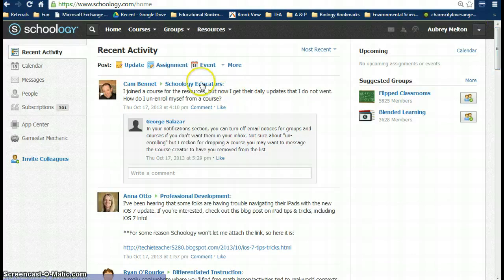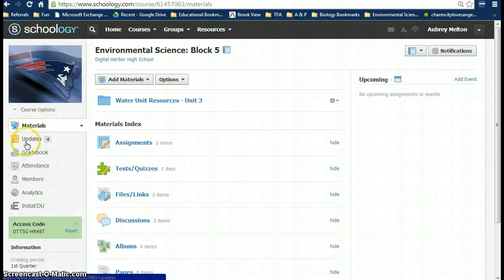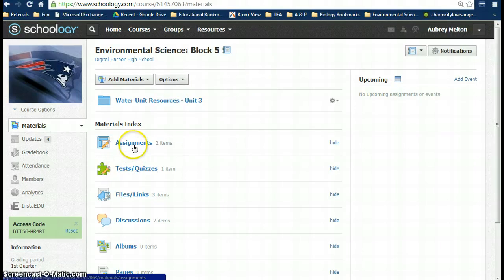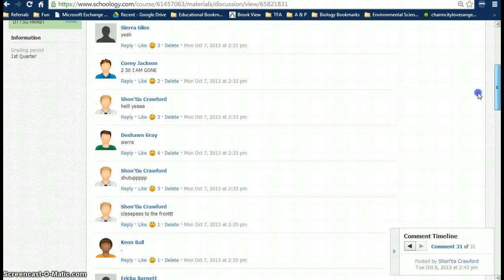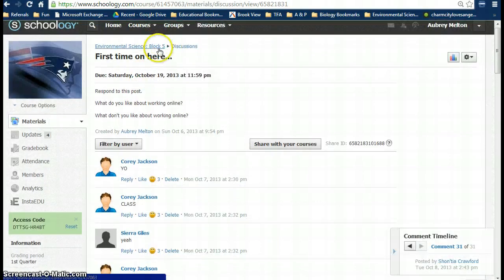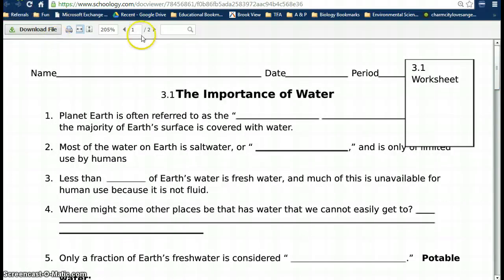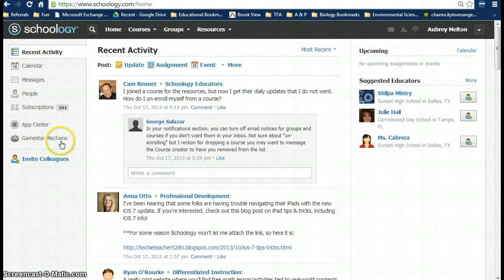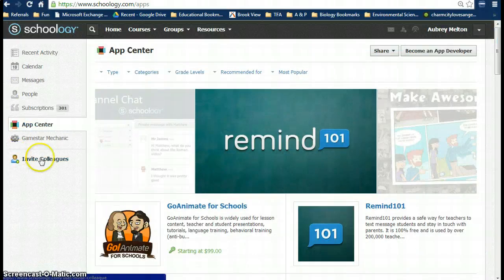Schoology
Examples of how to use schoology